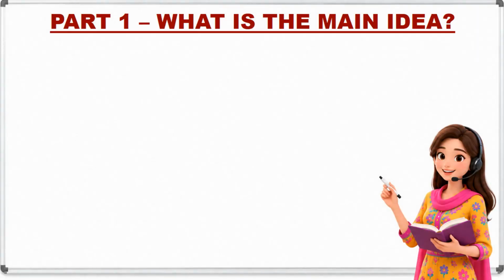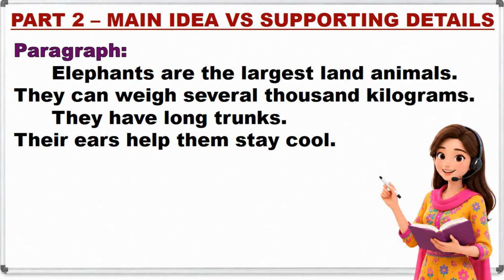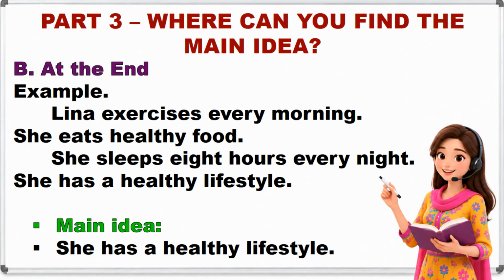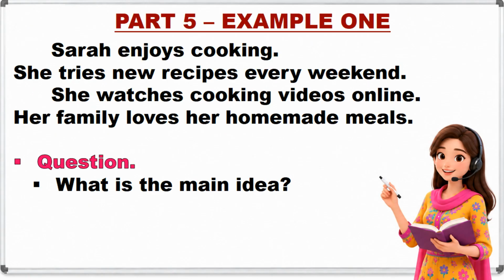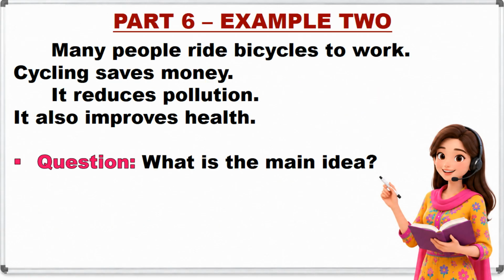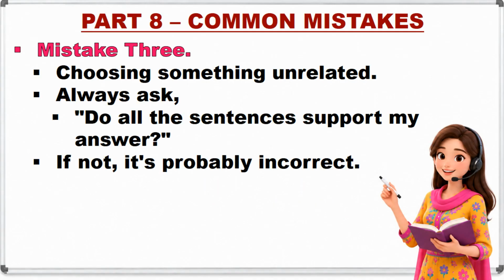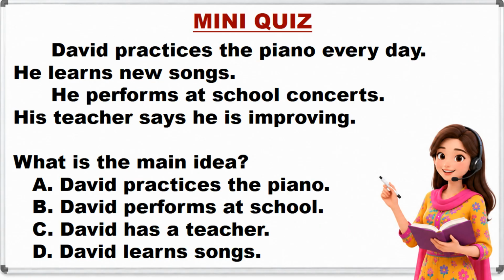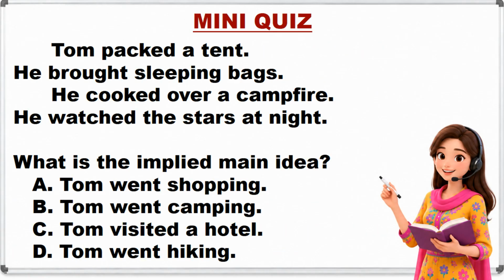Finding the Main Idea in English | Improve Reading Comprehension Step by Step (B1-C1)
Learn how to find the main idea in English reading with easy explanations, detailed examples, and quizzes. Improve your English reading comprehension, vocabulary, and critical thinking step by step.
Do you often finish reading an English paragraph but still wonder what it is really about? In this lesson, you'll learn one of the most essential reading comprehension skills: finding the main idea. This complete, step-by-step English reading lesson is designed for beginner and intermediate English learners who want to improve their reading comprehension, vocabulary, and overall English fluency.

Throughout this lesson, you'll discover what the main idea is, how to distinguish it from supporting details, where it can appear in a paragraph, and practical strategies to identify it quickly. You'll also work through multiple real-life reading examples, avoid common mistakes, and test your understanding with an interactive multiple-choice quiz complete with detailed explanations. Whether you're preparing for school exams, English proficiency tests, or simply improving your English, this lesson will help you become a more confident and effective reader.

Watching English reading lessons regularly is one of the best ways to develop your reading speed, vocabulary, grammar awareness, and listening skills at the same time. Join us on ENGLISH READING & LISTENING CLASS and build your English one lesson at a time!
⏰ Timestamps (Video Chapters)
00:00 – Introduction
00:35 – What Is the Main Idea?
01:20 – Main Idea vs Supporting Details
01:45 – Where Can the Main Idea Be Found?
02:10 – Five Easy Steps to Find the Main Idea
02:30 – Reading Example 1
03:00 – Reading Example 2
03:20 – Reading Example 3
04:40 – Common Mistakes to Avoid
05:00 – Quick Reading Strategy
05:30 – Reading Comprehension Quiz (5 Questions)
06:30 – Quiz Answers & Explanations
07:00 – Lesson Review
11:35 – Conclusion & Next Lesson
📢 Call to Action:
Which reading topic would you like to learn next?